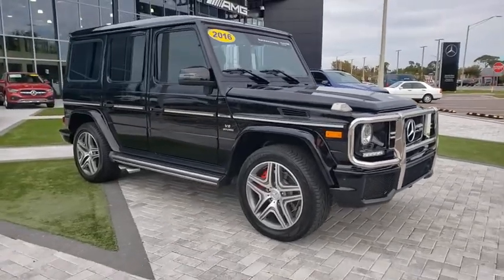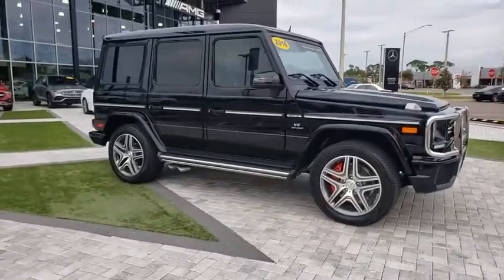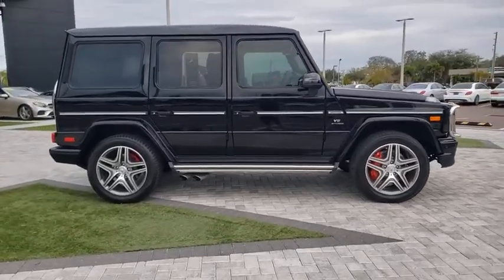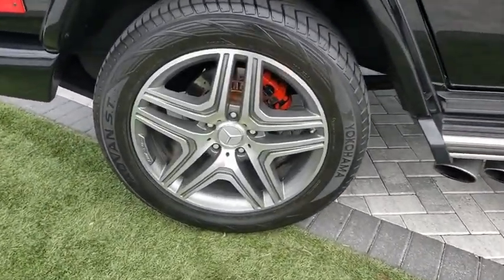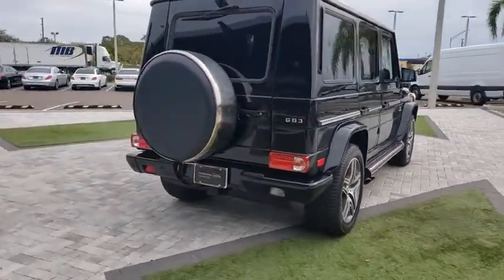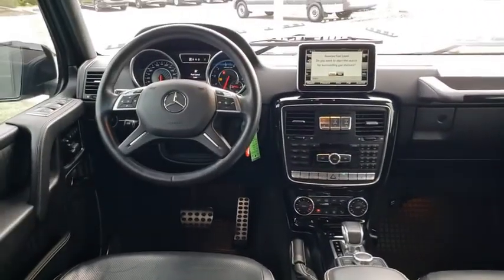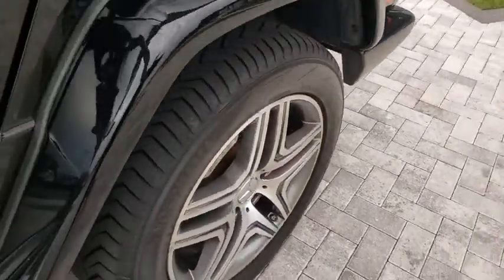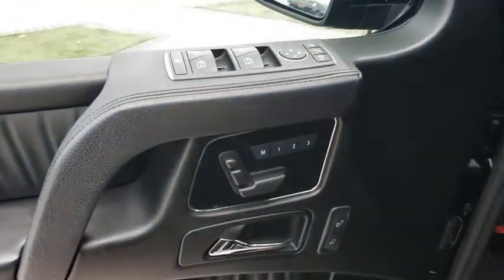2016 Mercedes-Benz G-Class Tampa, Clearwater, St. Petersburg, Pinellas Park, Largo, FL GX258679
Black Used 2016 Mercedes-Benz G-Class available in Tampa, Florida at Crown Mercedes of St. Petersburg. Servicing the Clearwater, St. Petersburg, Pinellas Park, Largo, FL area.
2016 Mercedes-Benz G-Class G 63 AMG - Stock#: GX258679 - VIN#: WDCYC7DF6GX258679

8302 US Hwy 19 N

Clean CARFAX. Certified. MERCEDES-BENZ CPO WARRANTY IS 5 YEAR/UNLIMITED MILEAGE FROM ORIGINAL RETAIL DATE ASK A SALES REPRESENTATIVE FOR ADDITIONAL DETAILS. 20 AMG 5-TWIN SPOKE WHEELS HEATED STEERING WHEEL DESIGNO BLACK PIANO LACQUER WOOD TRIM ORIGINAL MSRP $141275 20 AMG 5-Twin-Spoke Alloy Wheels Active Cruise Control designo Piano Black Wood/Leather Steering Wheel Distance pacing cruise control: DISTRONIC PLUS Nappa Leather Upholstery.brbrbrMercedes-Benz Certified Pre-Owned Details:brbr * Transferable Warrantybr * Roadside Assistancebr * Limited Warranty: 12 Month/Unlimited Mile beginning after new car warranty expires or from certified purchase datebr * Warranty Deductible: $0br * Vehicle Historybr * Includes Trip Interruption Reimbursement and 7 days/500 miles Exchange Privilegebr * 165+ Point InspectionbrbrbrBlack 2016 Mercedes-Benz G-Class G 63 AMGbrbrbrCrown Eurocars has been awarded the Dealer of the Year for 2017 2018 and 2019 from Dealer Rater for our high standards of Customer Service. We achieved a 4.9 rating with over 1800 consumer reviews. Crown Eurocars researches the market on a daily basis to provide the best price upfront. All prices plus sales tax tag and titling and dealer service fee of $899.95 which represents cost and profits to the selling dealer for items such as cleaning inspecting adjusting new vehicles and preparing documents related to the sale.
Navigation system: COMAND APS|12 Speakers|AM/FM radio: SiriusXM|CD player|DVD-Audio|harman/kardon Speakers|Radio: COMAND Head Unit w/NTG 4.5|Air Conditioning|Automatic temperature control|Front dual zone A/C|Rear window defroster|Head restraints memory|Memory seat|Power driver seat|Power steering|Power windows|Remote keyless entry|Steering wheel memory|Steering wheel mounted audio controls|designo Piano Black Wood/Leather Steering Wheel|Traction control|4-Wheel Disc Brakes|ABS brakes|Anti-whiplash front head restraints|Child-Seat-Sensing Airbag|Dual front impact airbags|Emergency communication system: mbrace2|Front anti-roll bar|Low tire pressure warning|Occupant sensing airbag|Overhead airbag|Power adjustable front head restraints|Power moonroof|Blind spot sensor: Blind Spot Assist warning|Brake assist|Electronic Stability Control|Exterior Parking Camera Rear|Auto High-beam Headlights|Delay-off headlights|Front fog lights|Headlight cleaning|High intensity discharge headlights: Bi-Xenon|Rear fog lights|Panic alarm|Security system|Active Cruise Control|Distance pacing cruise control: DISTRONIC PLUS|Speed control|Auto-dimming door mirrors|Bodyside moldings|Bumpers: body-color|Heated door mirrors|Power door mirrors|Turn signal indicator mirrors|Auto tilt-away steering wheel|Auto-dimming Rear-View mirror|Compass|Driver door bin|Driver vanity mirror|Front reading lights|Garage door transmitter: Homelink|Heated steering wheel|Illuminated entry|Outside temperature display|Overhead console|Passenger vanity mirror|Rear reading lights|Sport steering wheel|Tachometer|Telescoping steering wheel|Tilt steering wheel|Trip computer|Front Bucket Seats|Heated & Ventilated Front Bucket Seats|Heated front seats|Heated rear seats|Nappa Leather Upholstery|Power passenger seat|Split folding rear seat|Ventilated front seats|Front Center Armrest w/Storage|Passenger door bin|20 AMG 5-Twin-Spoke Alloy Wheels|Rain sensing wipers|Rear window wiper|Variably intermittent wipers|Axle Ratio: TBD|RECENT OIL CHANGE|PASSED DEALER INSPECTION|FRESHLY DETAILED|MERCEDES-BENZ CPO WARRANTY IS 5 YEAR/UNLIMITED MILEAGE FROM ORIGINAL RETAIL DATE, ASK A SALES REPRESENTATIVE FOR ADDITIONAL DETAILS. 20 AMG 5-TWIN SPOKE WHEELS, HEATED STEERING WHEEL, DESIGNO BLACK PIANO LACQUER WOOD TRIM|ORIGINAL MSRP $141,275